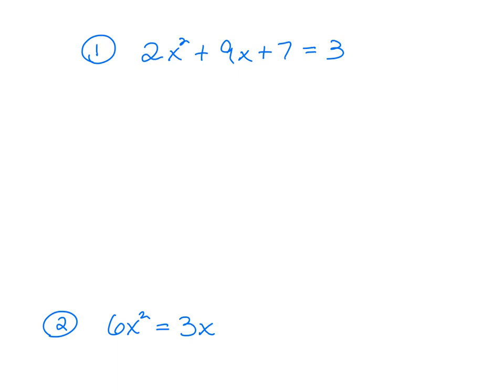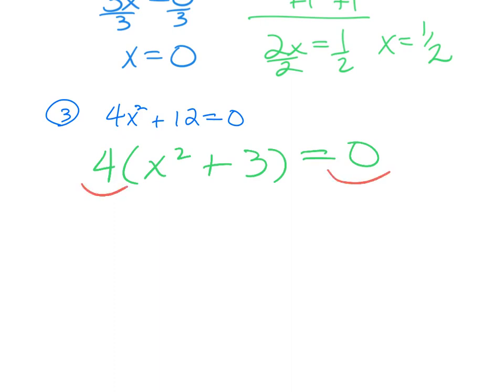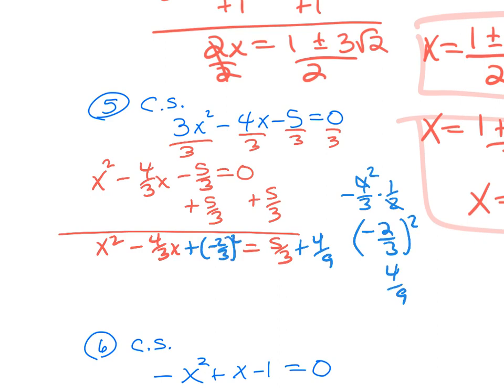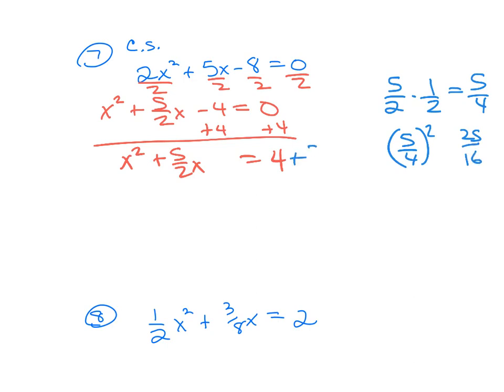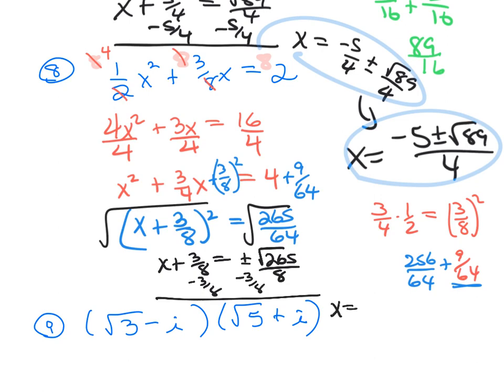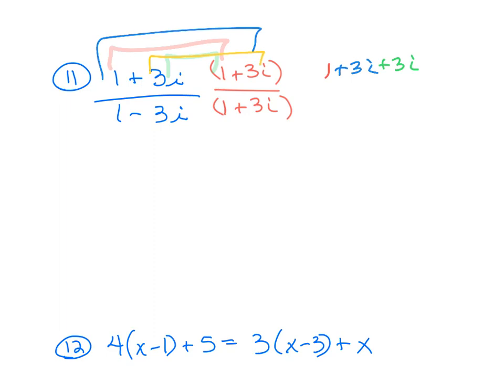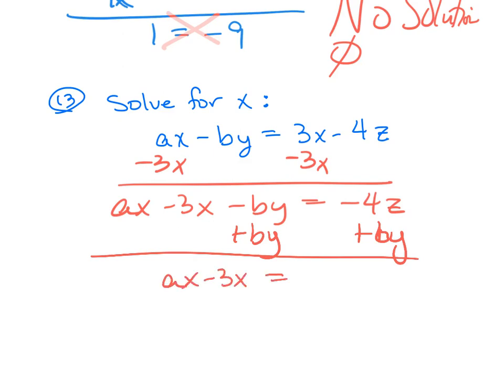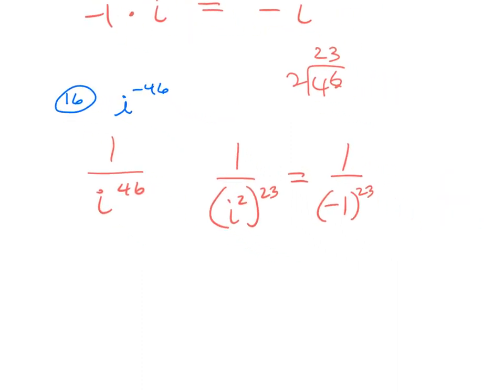10.2.19 Test #3 Review 1.1 1.3 1.4